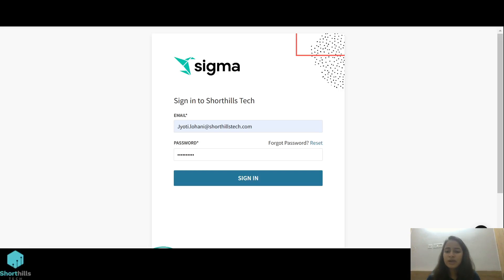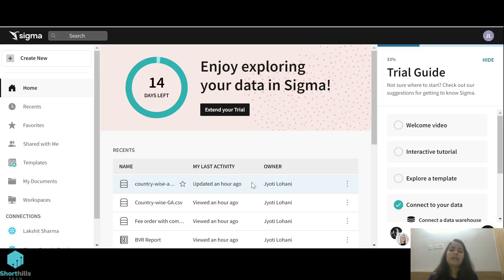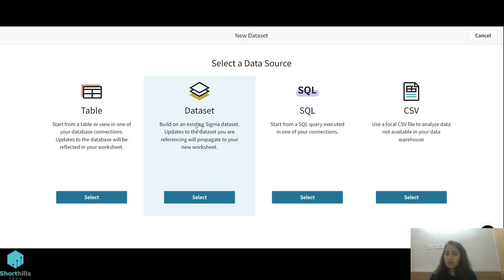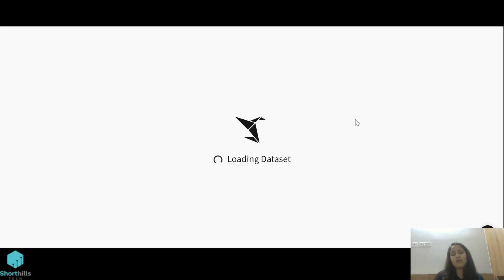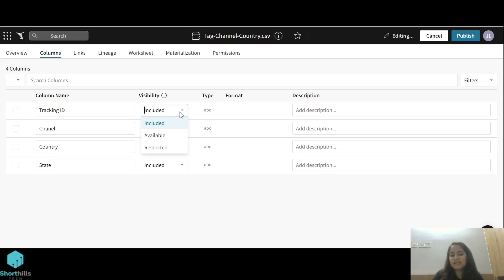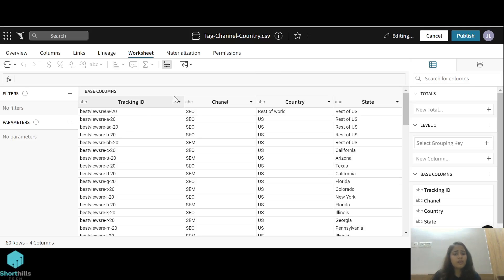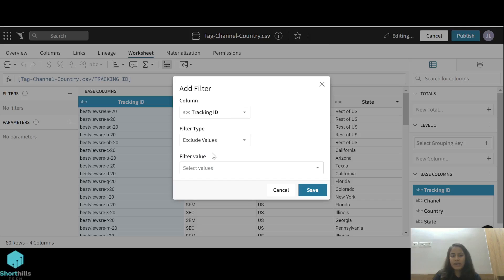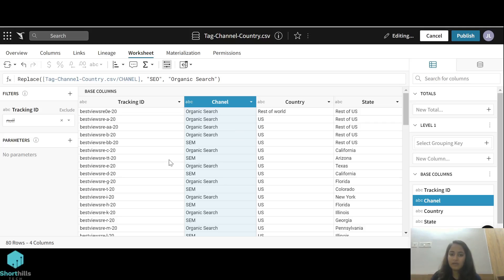1. How to create Datasets in sigma!! Datasets!!Data Modelling !!Data Transformation!!Sigma Computing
Sigma computing is a BI analytics tool built for cloud data-warehouse. It is primarily used for data exploration and visualization.
Watch this tutorial to see how we can create datasets in Sigma to edit, transform and perform data modelling.
*Background Music*
Musician: LiQWYD